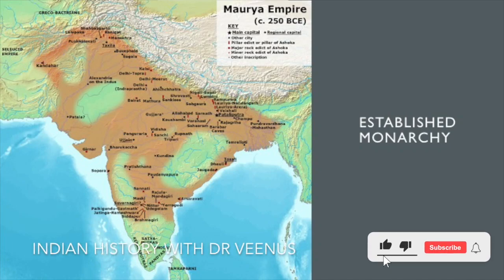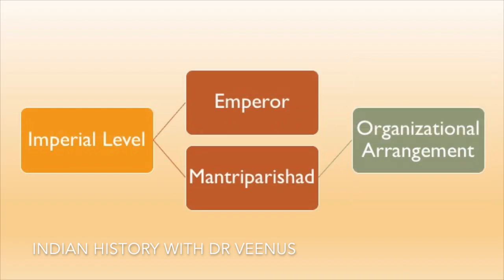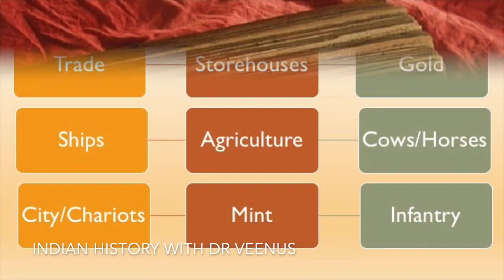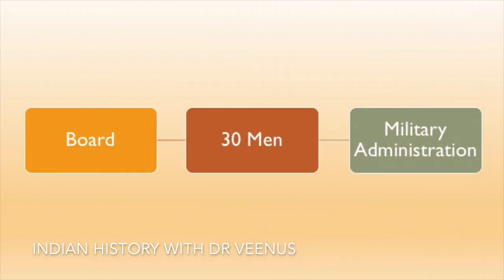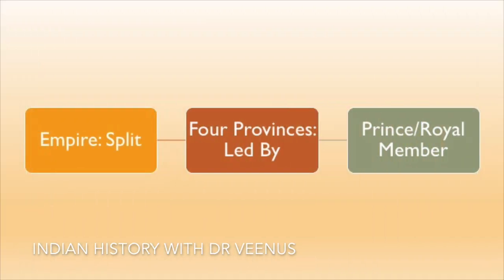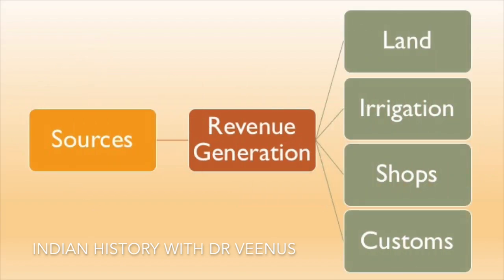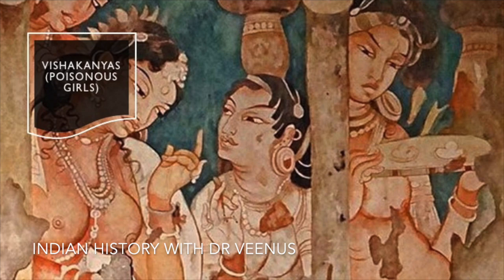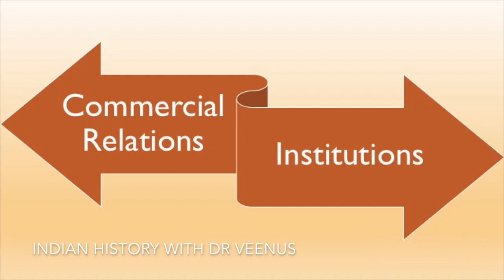Mauryan Administration- Lesson 56- UGC NET History- Ancient India- Dr Veenus Jain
This video elaborates on the systematic administrative system built under the Mauryan empire. This video is specifically designed for students preparing for competitive exams. Drop your suggestions and queries in the comment box.

0:47- The Empire
1:38- Central Government
3:44- Military Administration
4:43- Justice System
5:11- Local Administration
6:24- Revenue Administration
6:52- Espionage
7:24- Mauryan Empire- Economy
8:34- Mauryan Empire- Trade